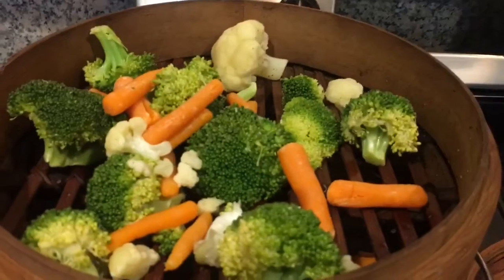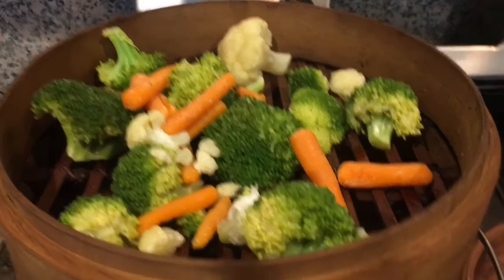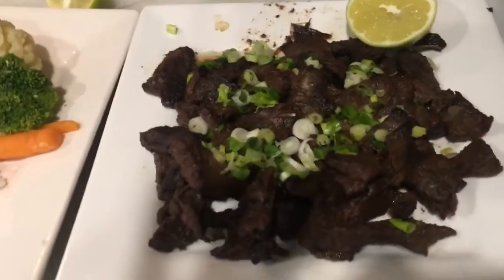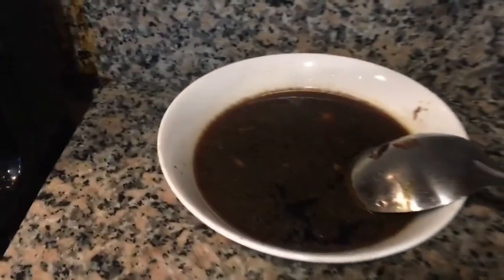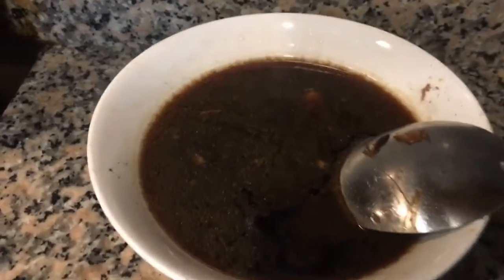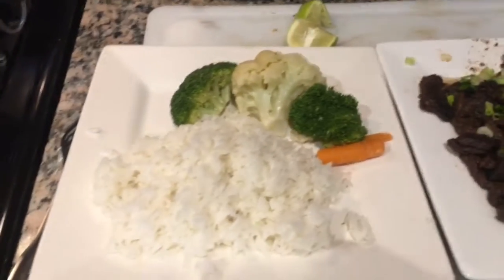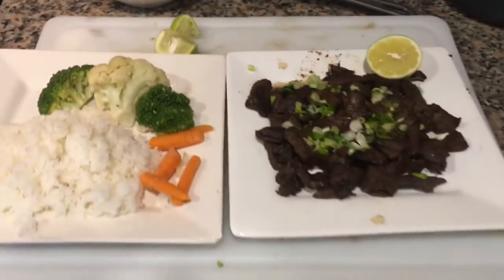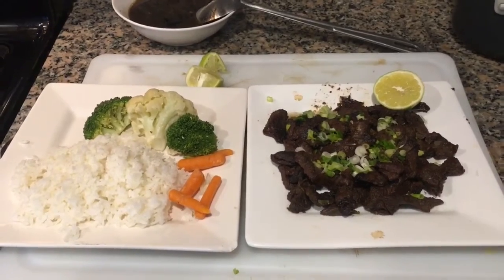Tenola Manok and beef brokoley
Lunch let’s eat